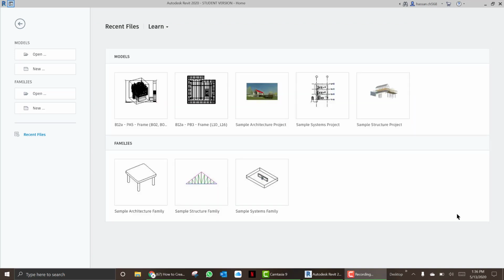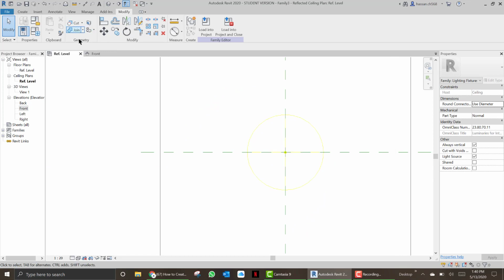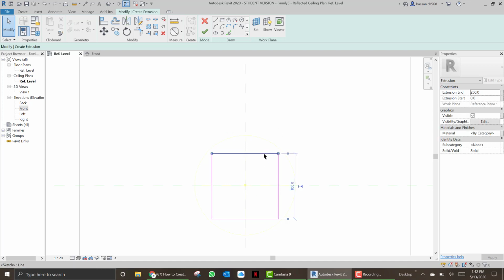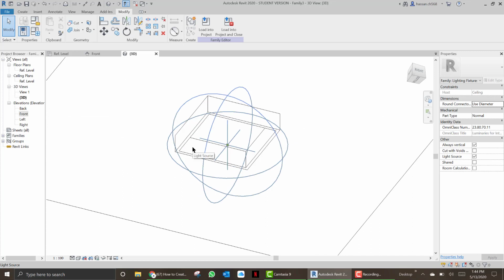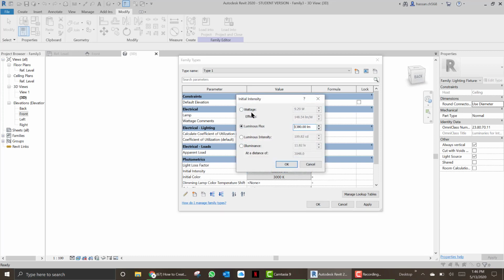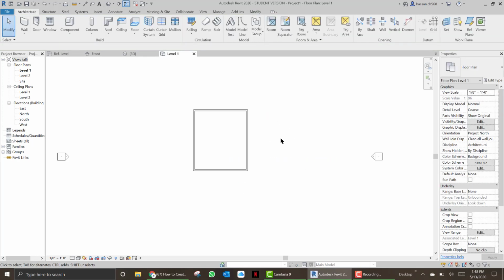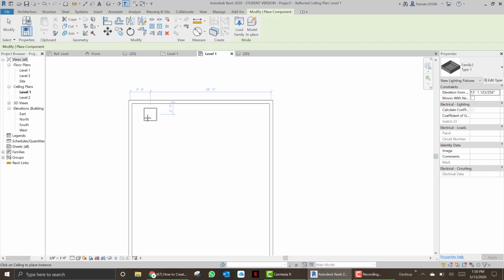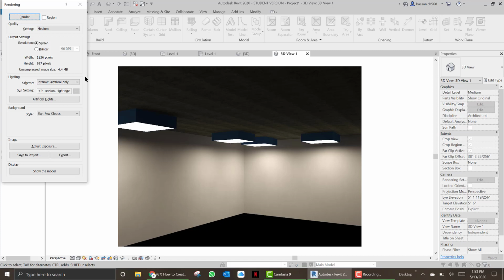HOW TO CREATE LIGHTING FAMILY IN REVIT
in this video i am going to show you how to create lighting family in revit.
how to get family in project file if it is a ceiling based family.

thanks